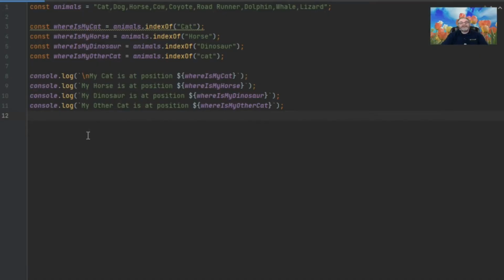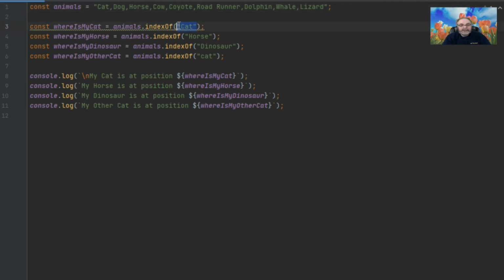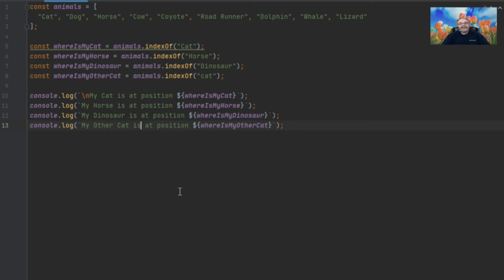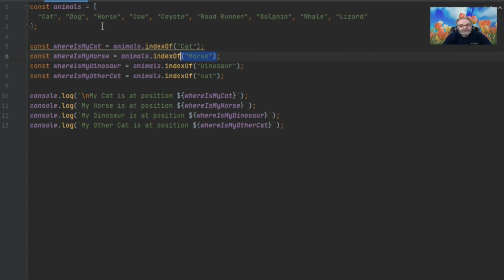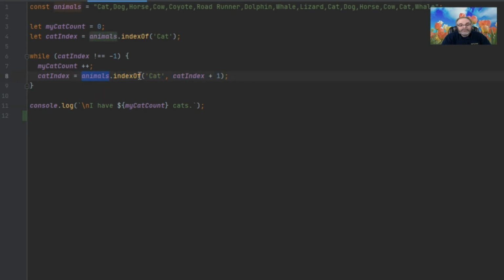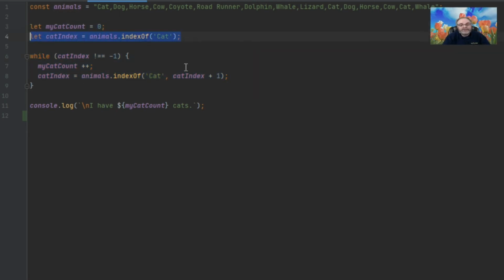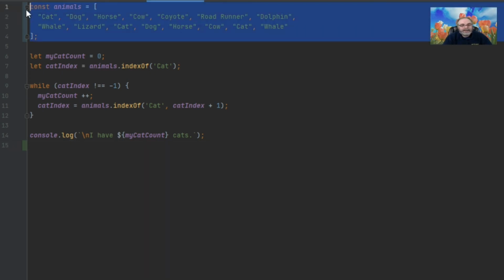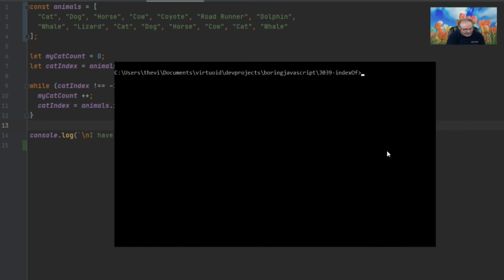J039: String.indexof(), Array.indexOf()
Hi everyone, and welcome to another exciting adventure in Boring JavaScript! This week, we tackle the indexOf() method for BOTH the String and Array objects. It's the perfect way to find "stuff" within your Strings or Arrays. What kind of "stuff"? Watch the video and find out! Remember, we're not responsible for any snoring you might do during your viewing time.